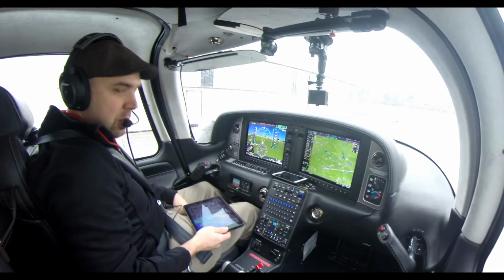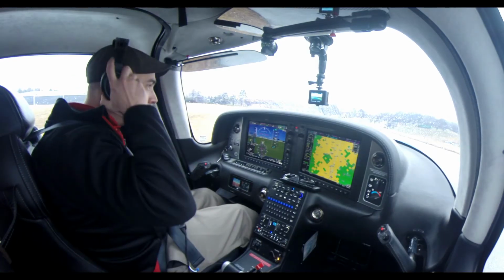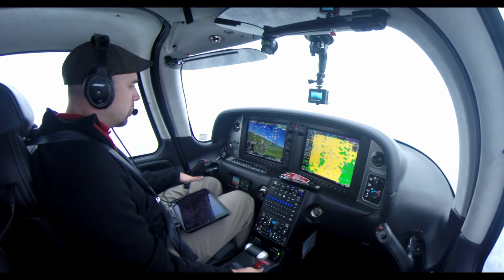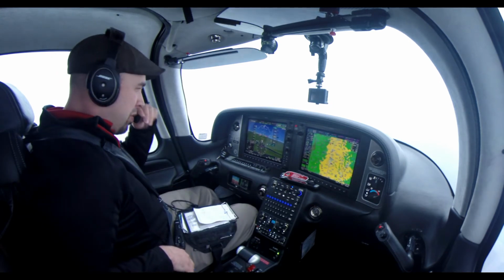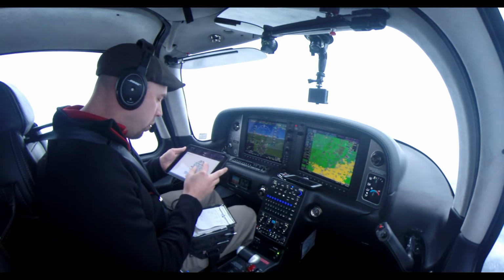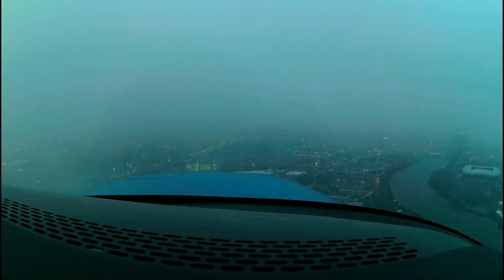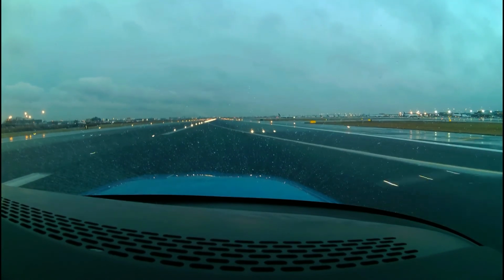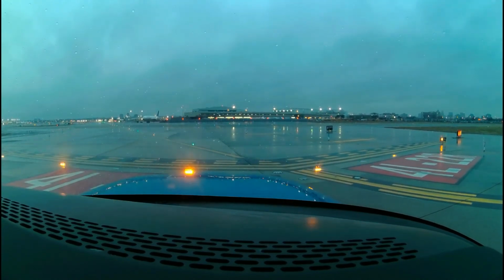IFR Pilot Vlog from Philadelphia to Newark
Join me on a flight into Newark NJ (KEWR) in a Cirrus SR-22 in the clouds.